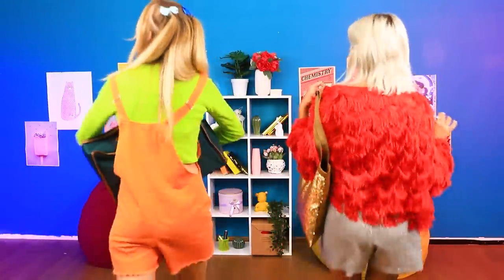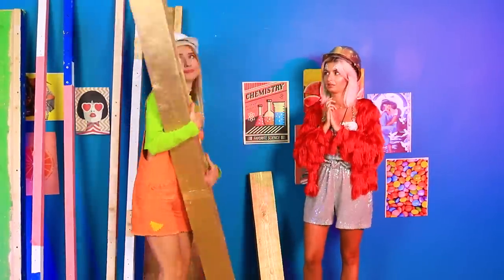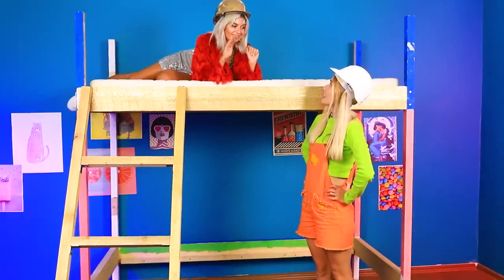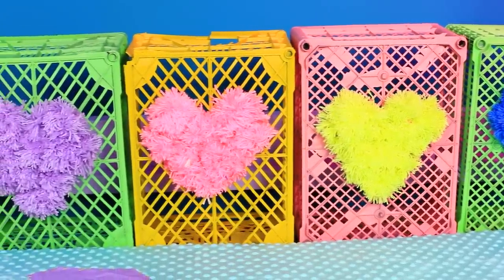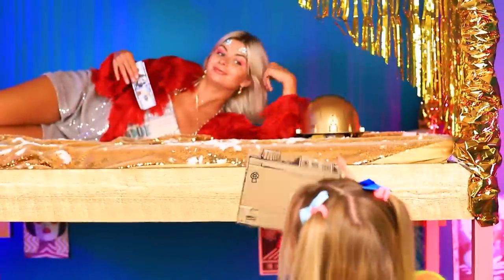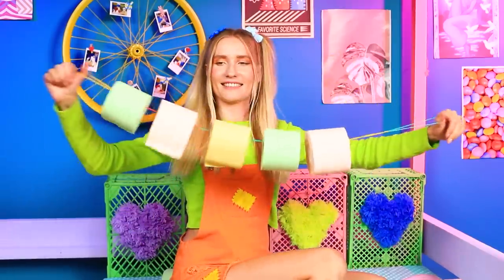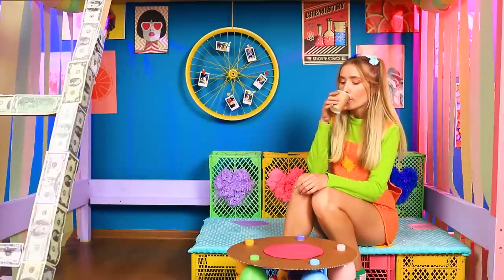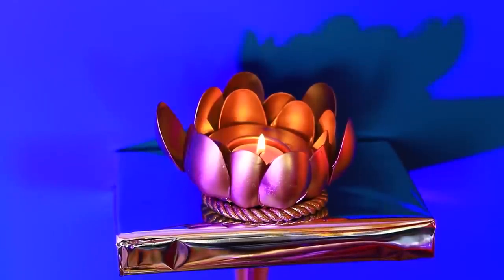We Build a Bunk Bed/ Rich vs Poor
We love bunk beds, and today we decided to build a new one that will suit the rich and the poor. Watch our new video!